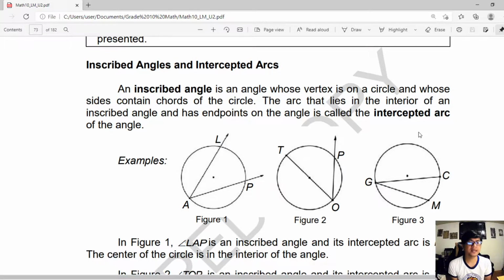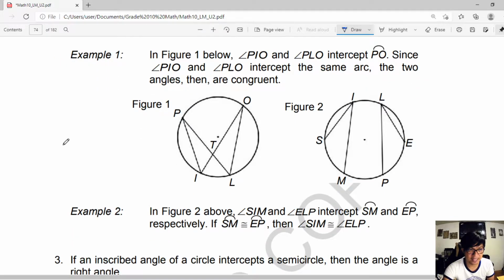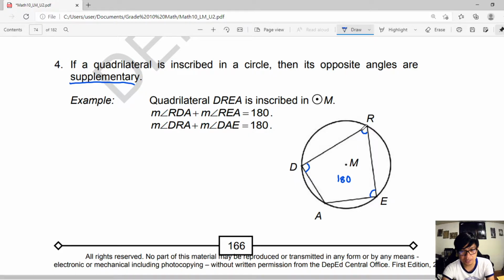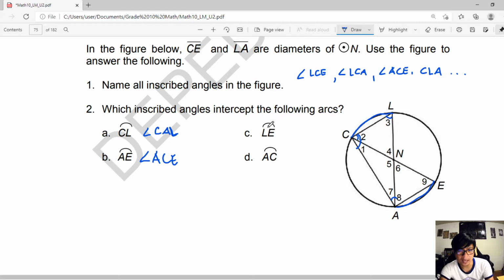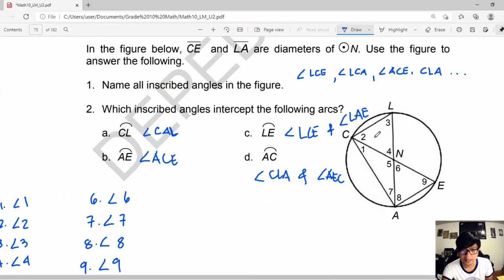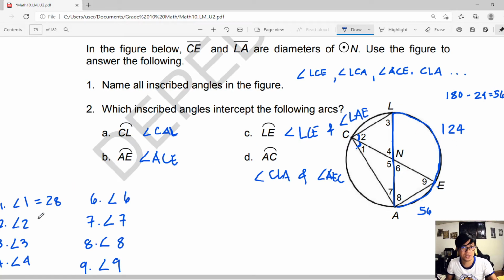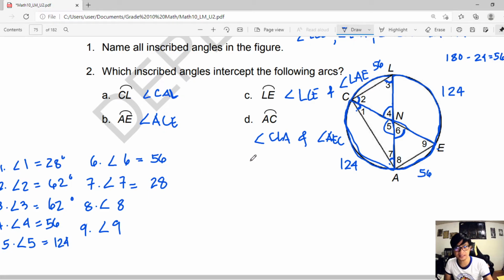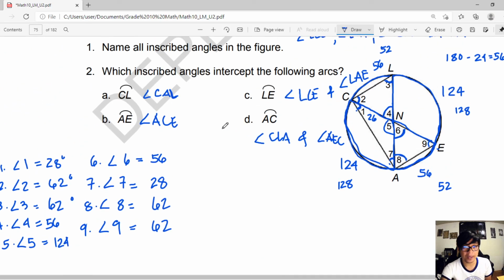Grade 10 Math - Inscribed Angles